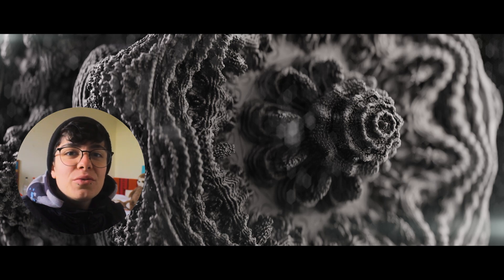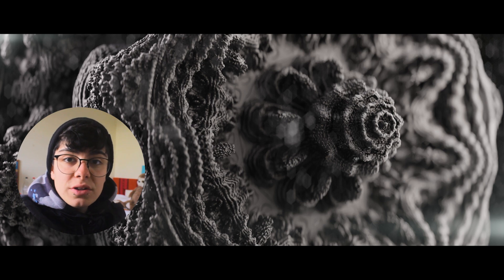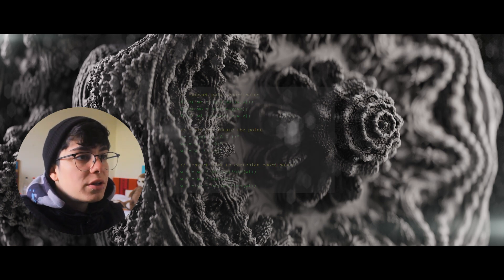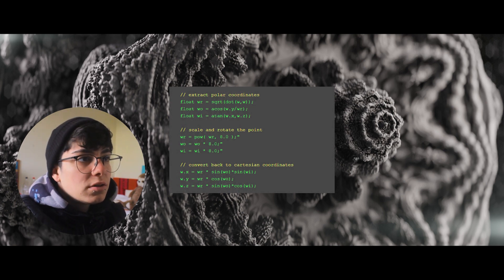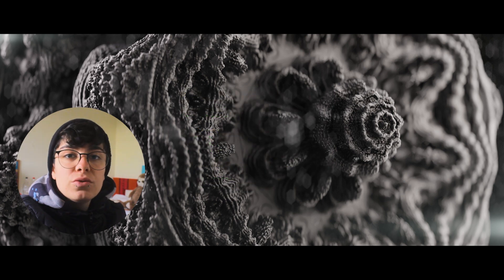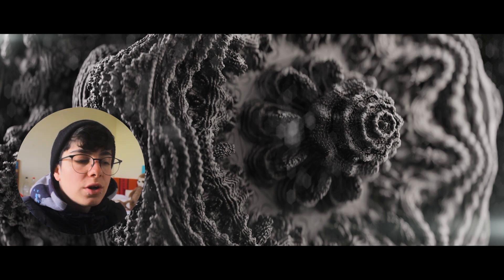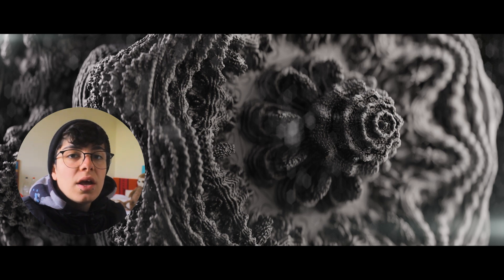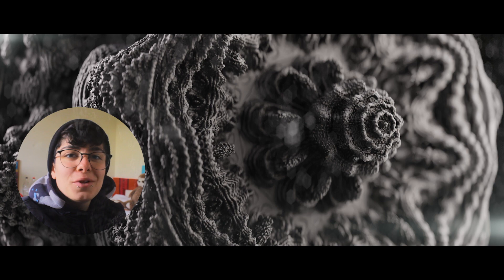Mandelbulb/Fractals in Blender with Geometry Nodes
In this video, I show you my process for creating this Mandelbulb. Enjoy!
Shoutout to BadNormals for explaining this so well: @BadNormals